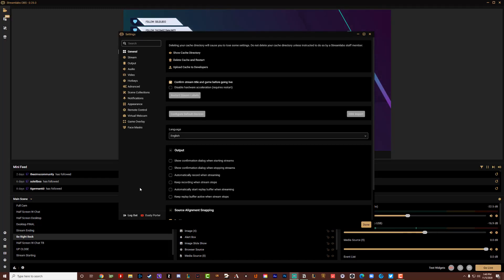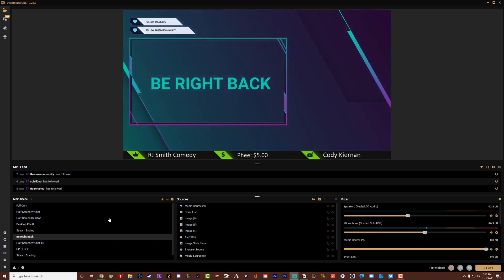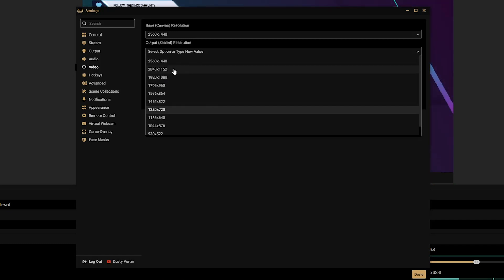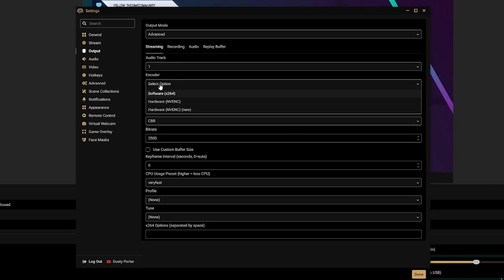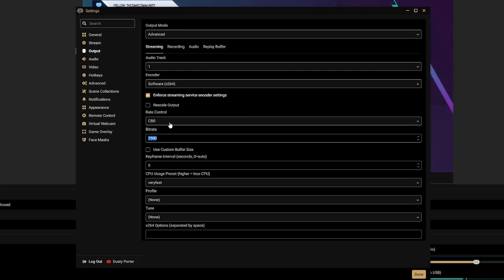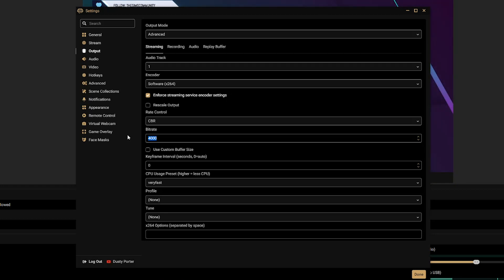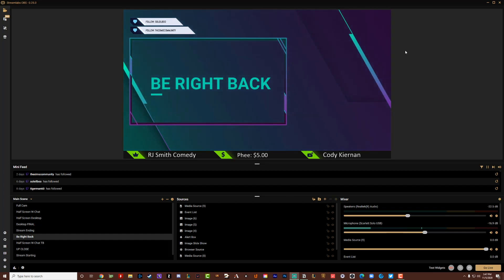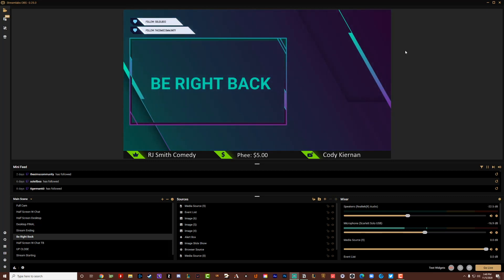Streamlabs OBS How To Fix Dropped Frames and Stream Lag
In this tutorial, we are in Streamlabs OBS and talking about How To Fix Dropped Frames. By applying a few or all of these tactics you will be able to fix your dropped frames problem and reduce stream lag.